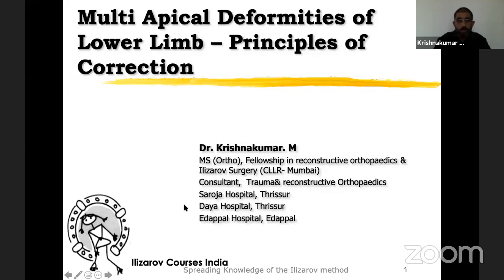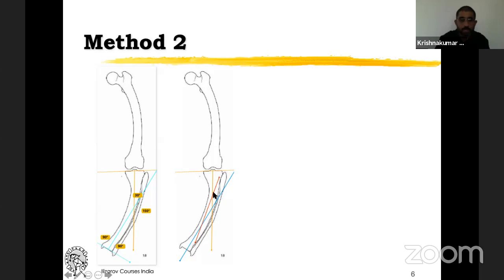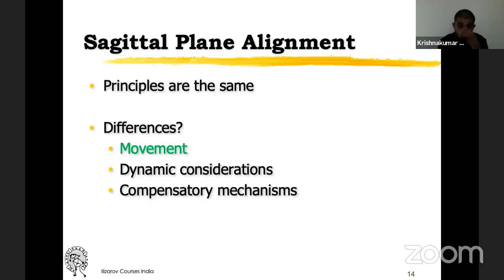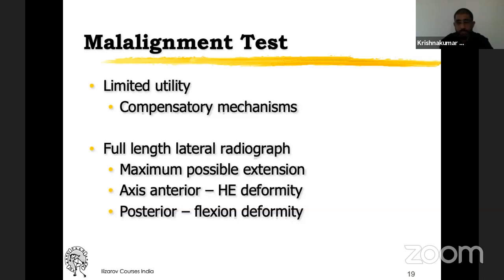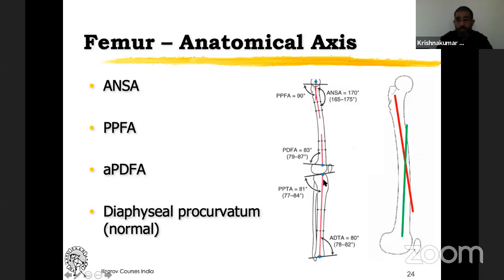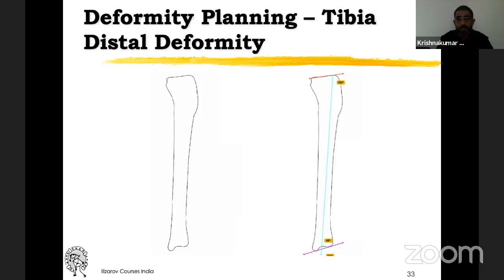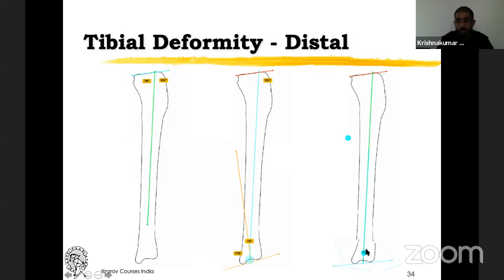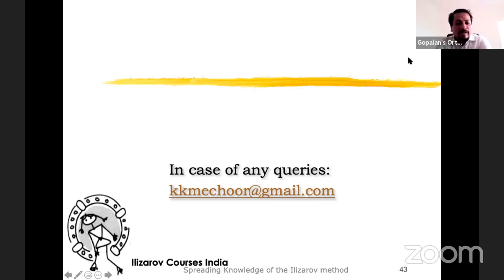Principles of Sagittal Plane and MultiApical deformity Correction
By, Dr KrishnaKumar, Limb Reconstruction Surgeon, Trichur, India